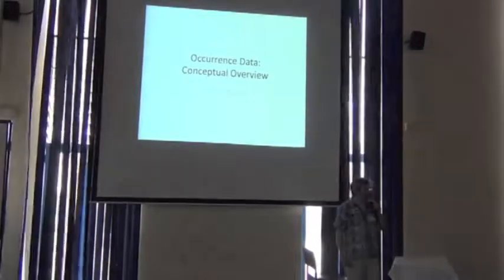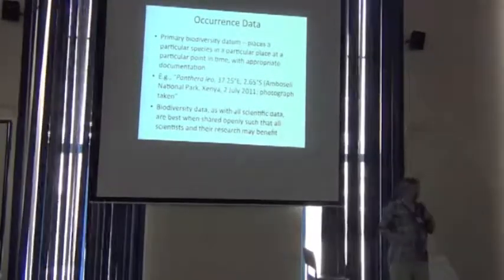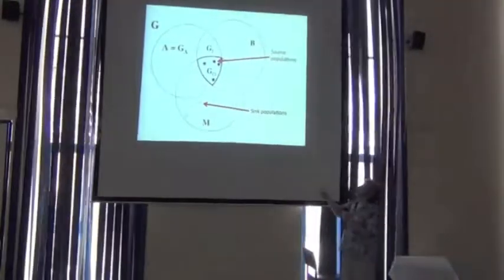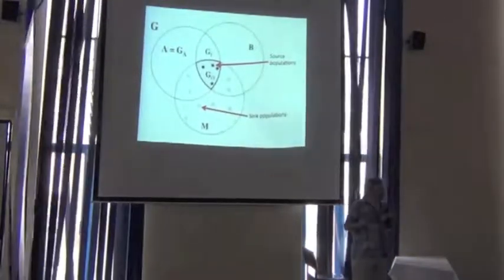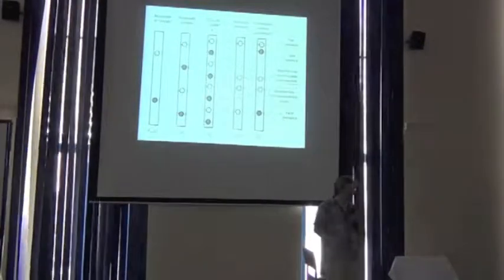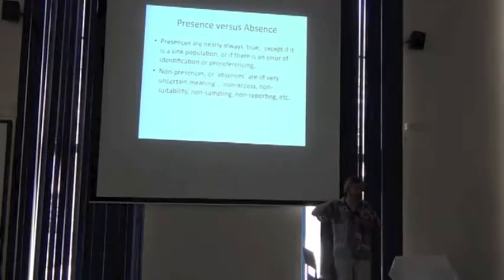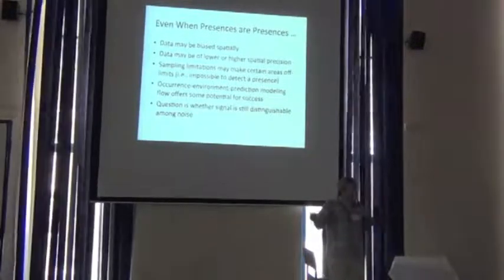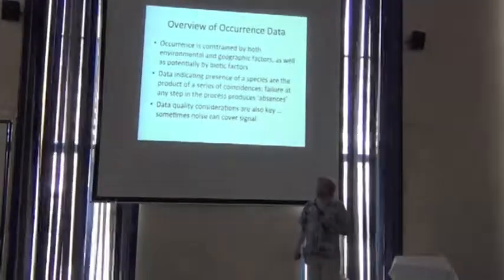BITC / ENM -- 9 -- Occurrence Data Concepts 1